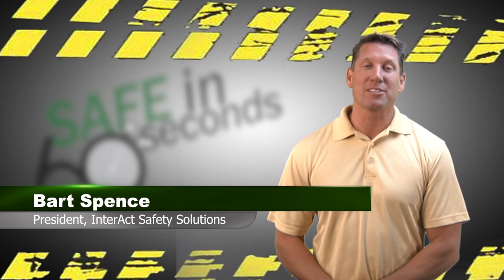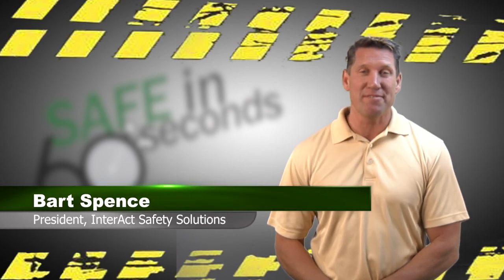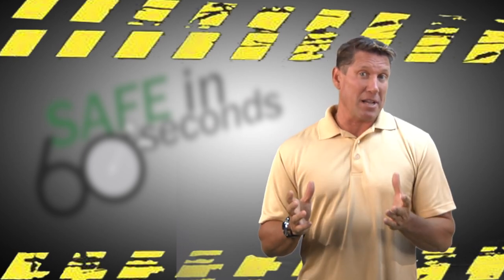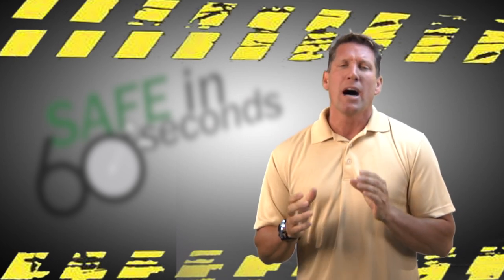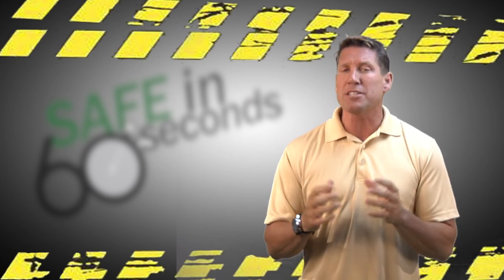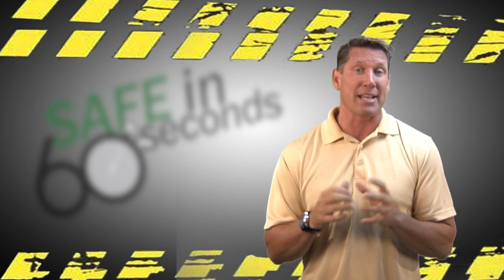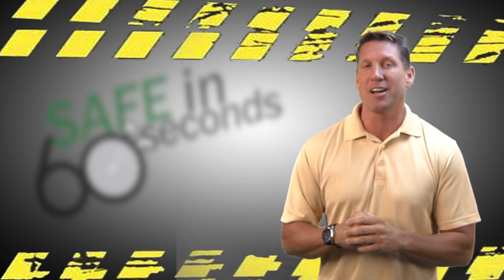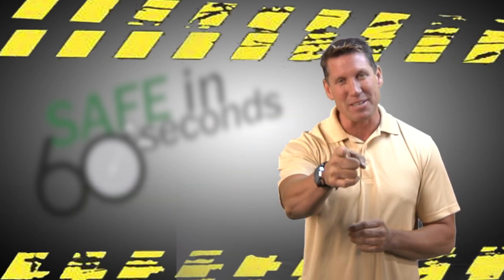Creating an Effective Safety Committee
In this episode of  "Safe in 60 Seconds" InterAct Safety Solution's  president - Bart Spence, shares some tips on how to create an effective safety committee.